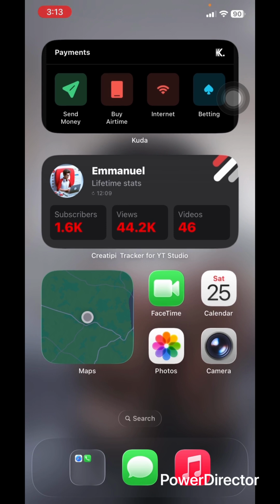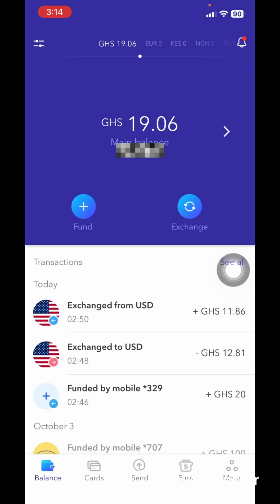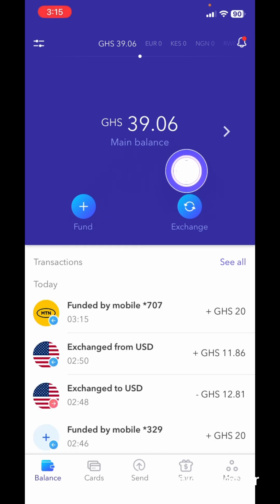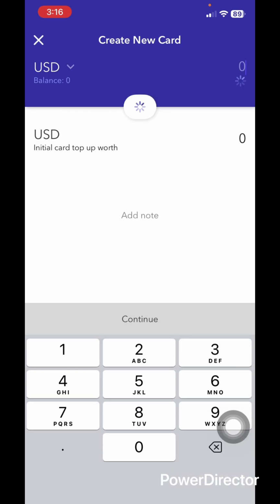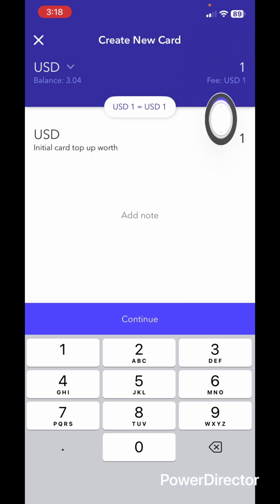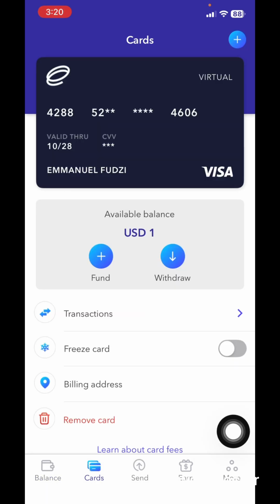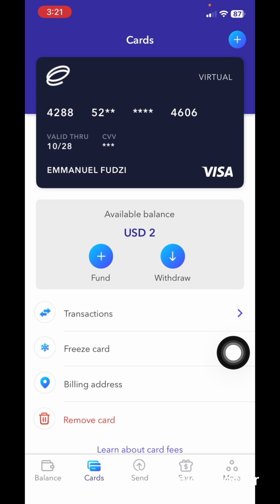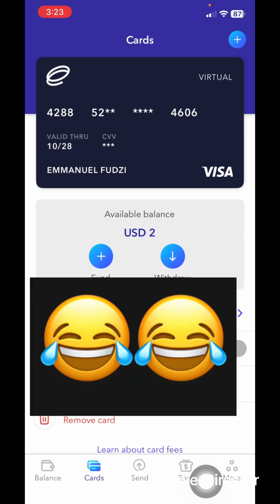💳 How to Get a USD Virtual Card on Eversend (Instant & Easy!)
Learn how to get your USD virtual card on Eversend in just a few minutes! 🚀
In this video, I’ll show you a step-by-step guide on how to create, fund, and use your Eversend USD card for online payments, subscriptions, and shopping — whether on platforms like Amazon, Netflix, Apple, or Binance.

📱 What You’ll Learn:
✅ How to sign up on Eversend
✅ How to create your USD virtual card
✅ How to fund your Eversend wallet
✅ How to use your USD card for online payments
✅ Tips to avoid card issues & declines

💡 Works perfectly in Ghana, Nigeria, Kenya, and other African countries.